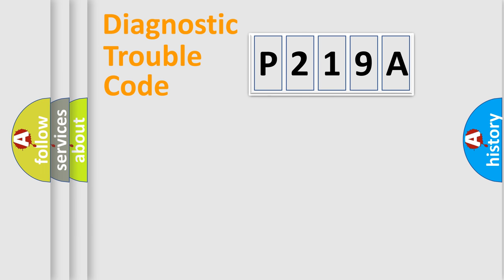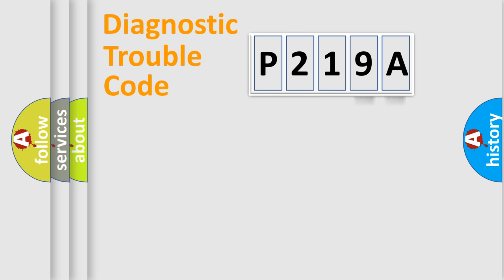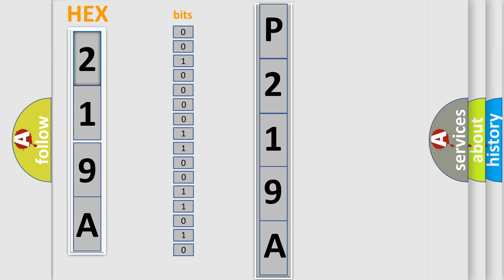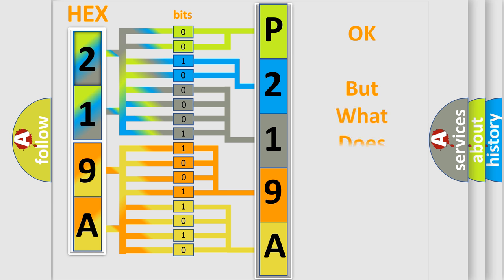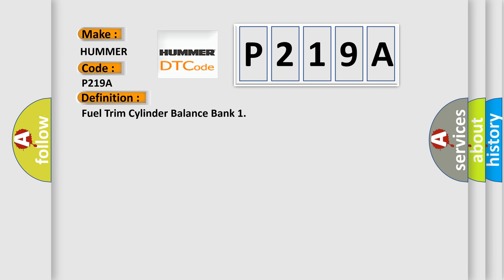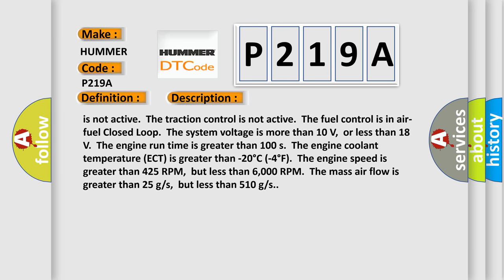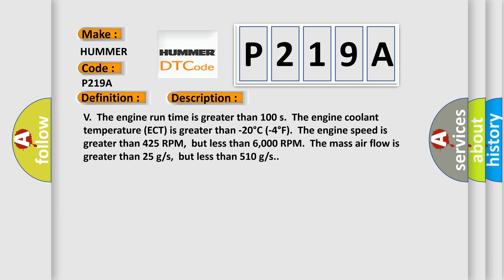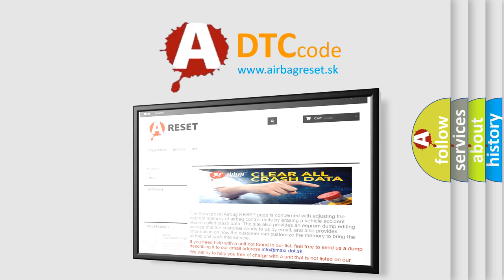DTC Hummer P219A Short Explanation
Contents:
0:21 Basic DTC analysis according to OBD2 protocol standard.
1:48 Insight into programming
2:58 A diagnostically understandable description of the Diagnostic Trouble Code
3:05 Basic error definition

Make:
HUMMER
Code:
P219A
Definition:
Fuel Trim Cylinder Balance Bank 1
Description:
Cause:
Multiple samples of the pre-catalyst HO2S accumulated voltage are consistently greater than the desired value.